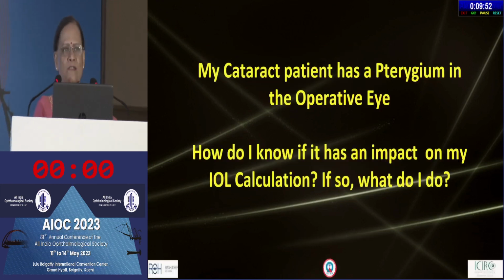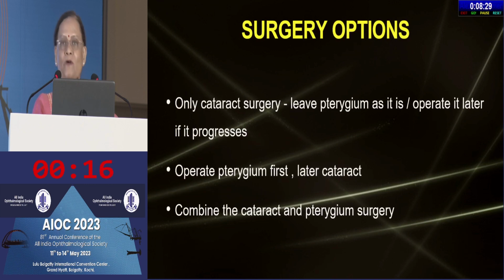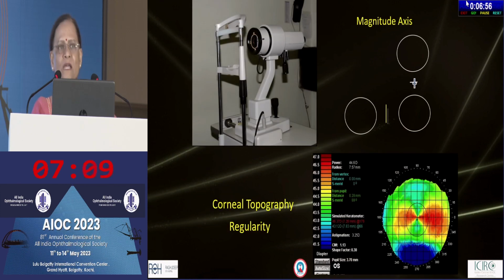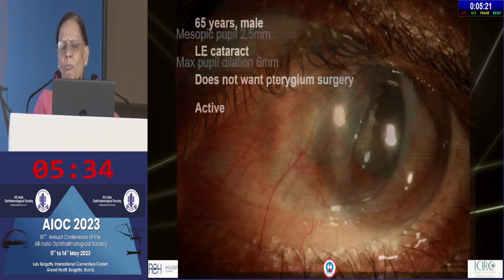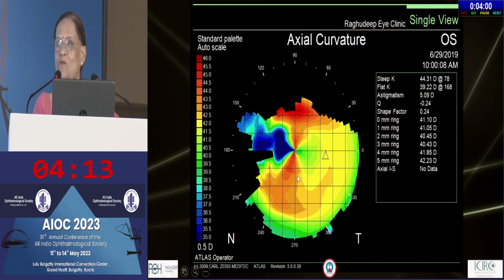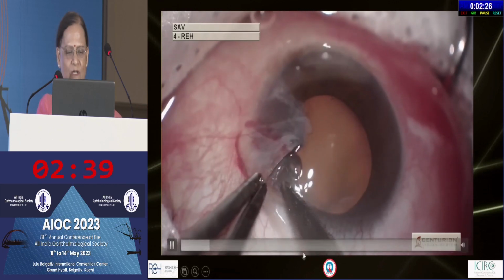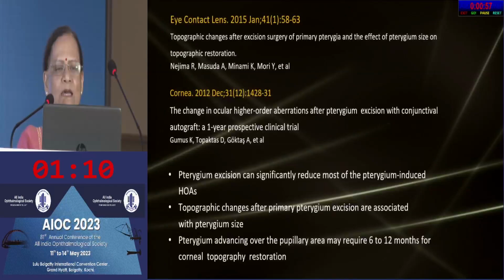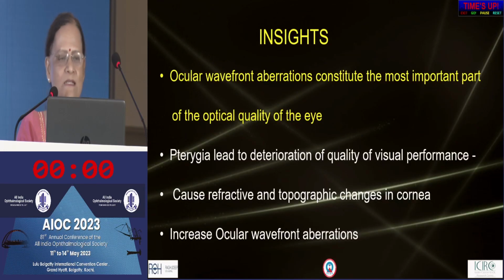AIOC2023 - IC68 - TOPIC DR VANDANA C NATH ACHIEVING REFREACTIVE CATARACT SURGERY IN PRESENCE...